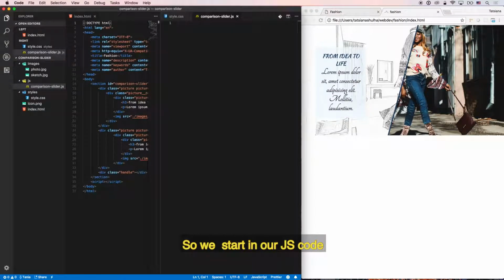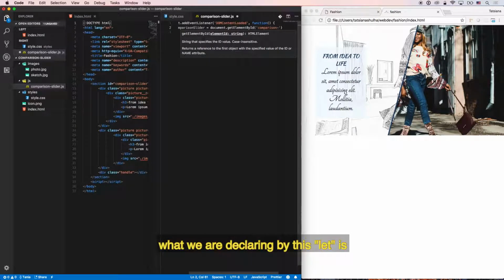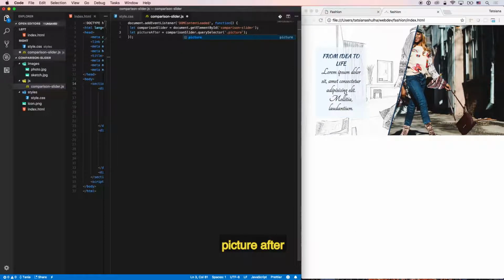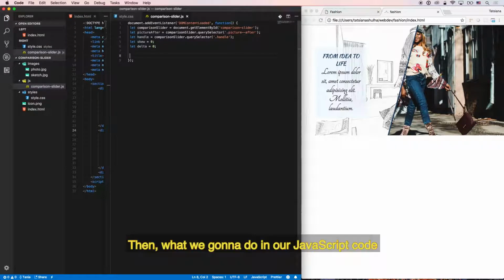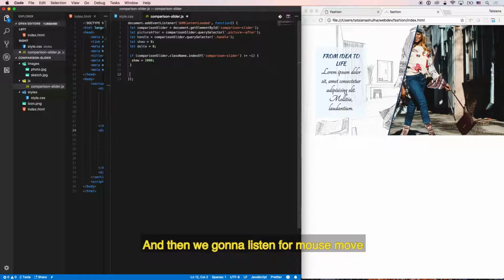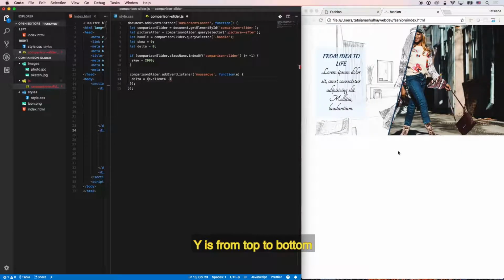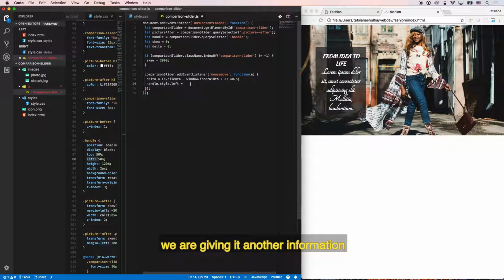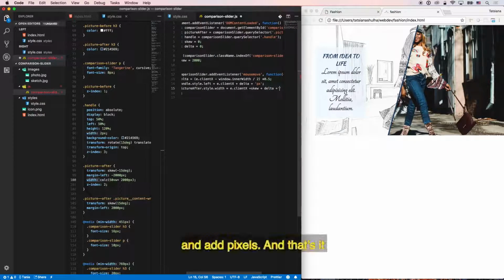Full Screen Comparison Slider using HTML, CSS and JavaScript Part 5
In this set of videos there is a step by step instruction on how to build a section with HTML5, CSS3, and vanilla JavaScript.
Part 5 explains JavaScript code you need to make the animation on a mouse move event.